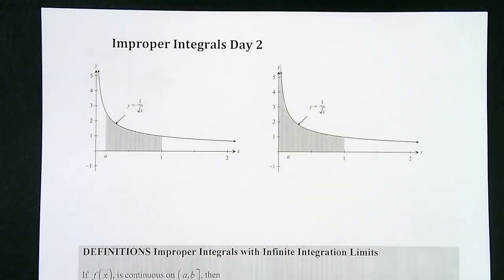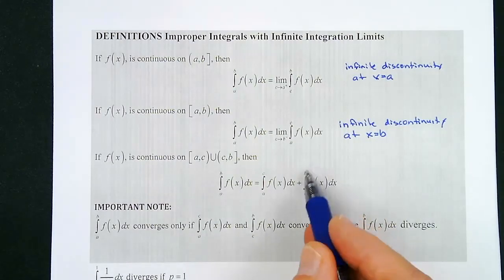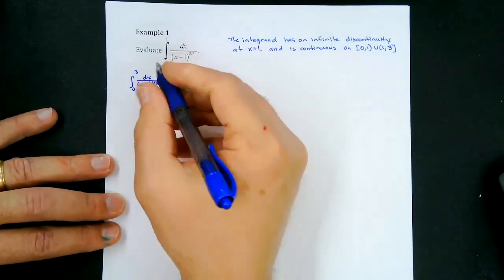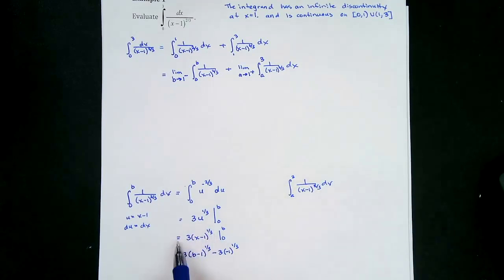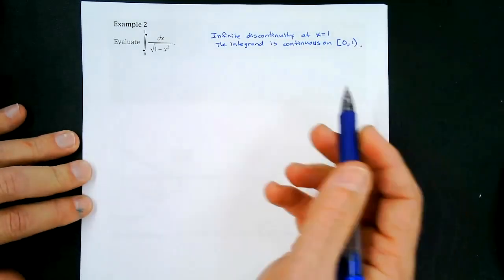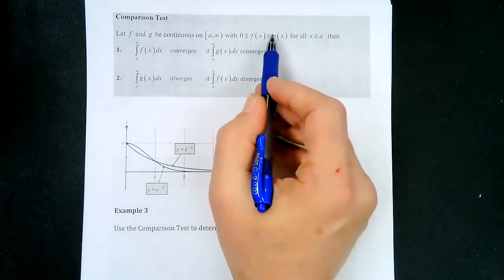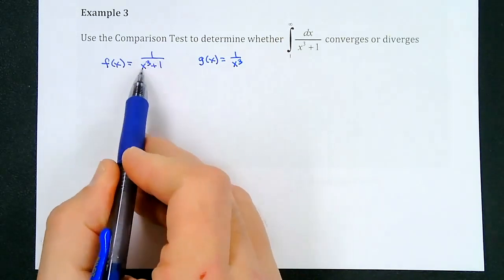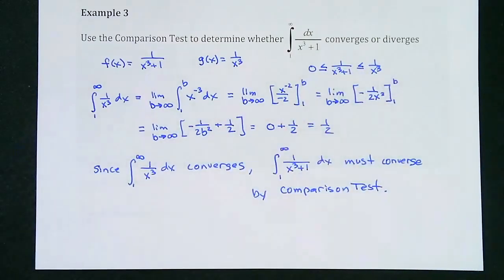Improper Integrals Day 2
This video is about Improper Integrals involving infinite discontinuities.